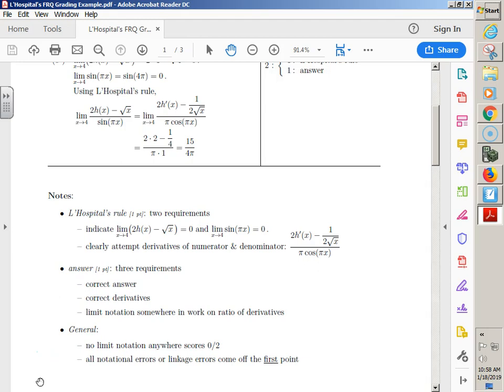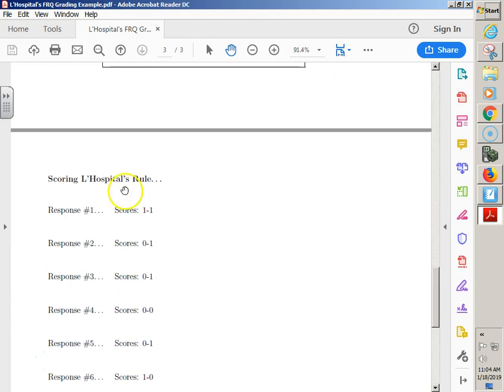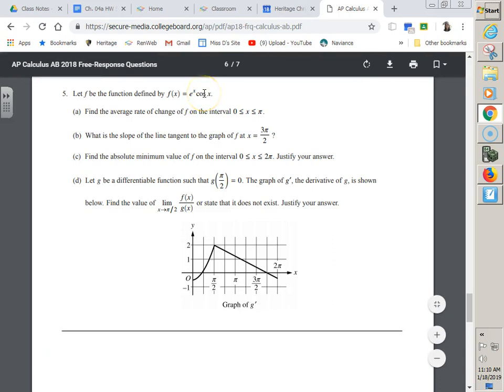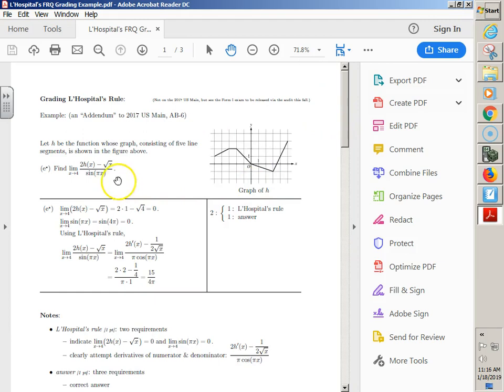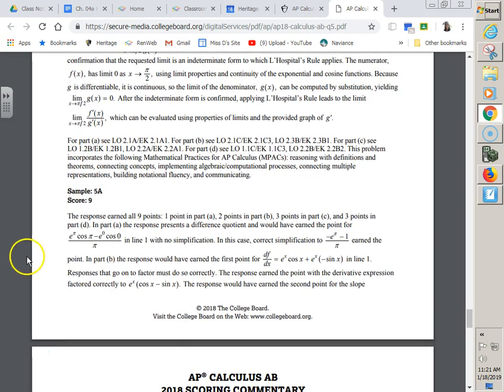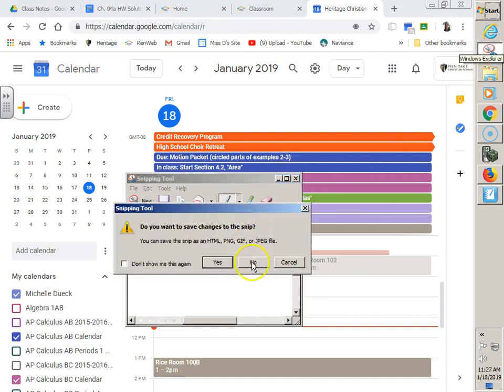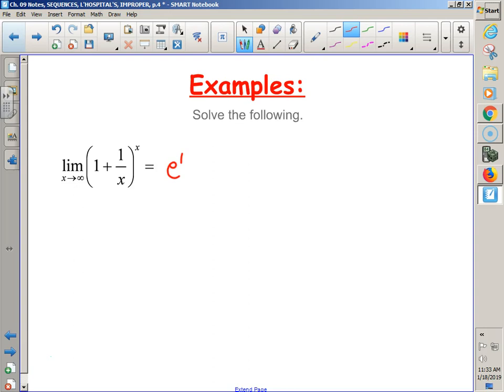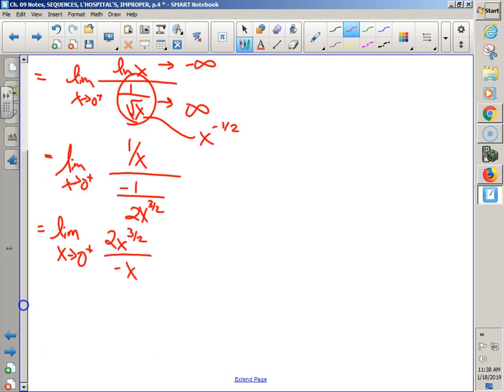CalcBC 01 18 19